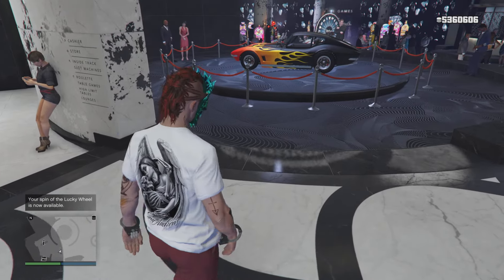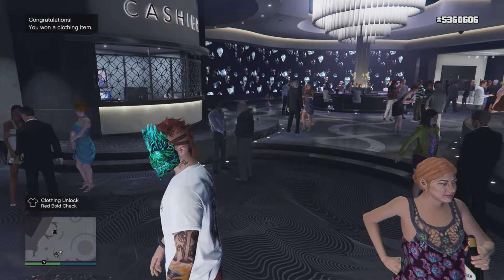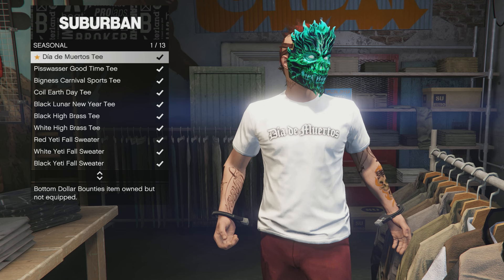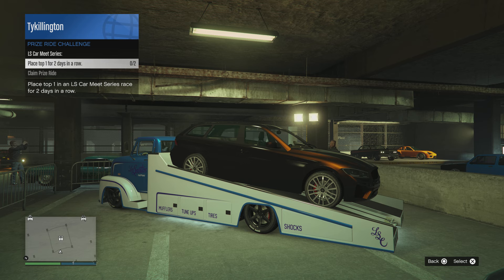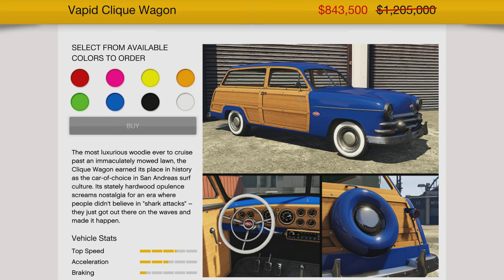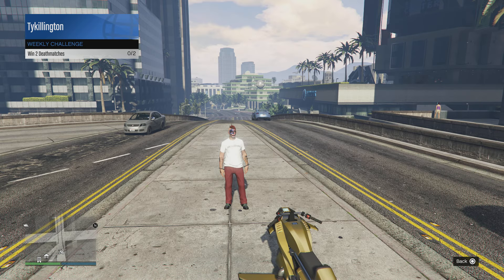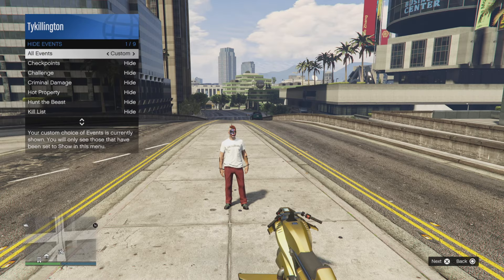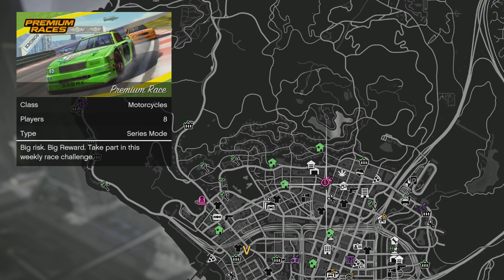GTA Online DOUBLE MONEY Weekly Update!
GTA Online 2X Money Weekly Update. Slashers, UFO's, Possessed Vehicles, Demon Amimals, and More in Grand Theft AUto V Online this week!

Heyooo whats going on everybody my name is Tylarious! I make GTA Online Videos and Livestream Daily! I play Rockstar Games, FPS, and more! The GTA Online Content I create are things like Legitimate Money Guides, Funny Moments, Money Grinds, Business Guides, Car Reviews, Top Lists, Tutorials, Live Streams, and way more. I am your Ultimate Guide for Everything GTA Online!